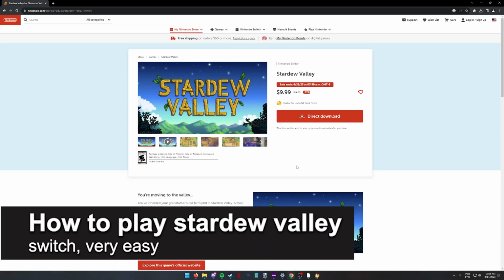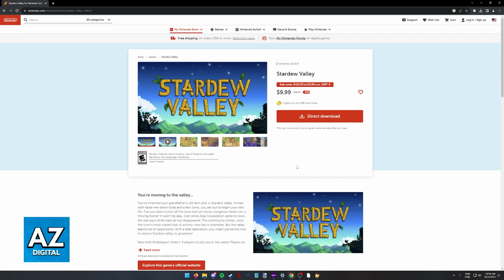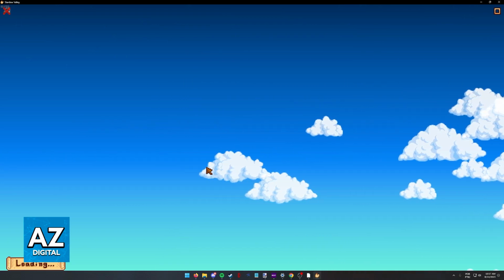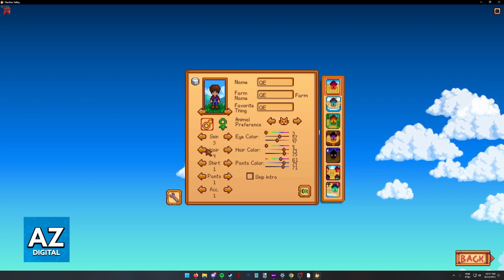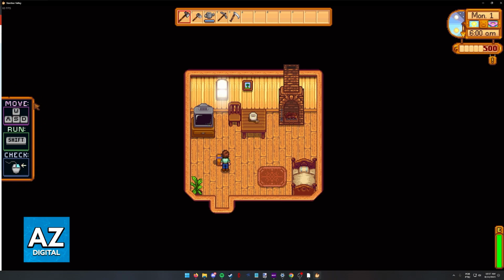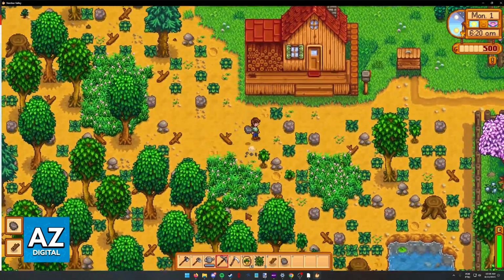How To Play Stardew Valley Switch - Step by Step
In this video I will clear your doubts about how to play stardew valley switch, and whether or not it is possible to do this.